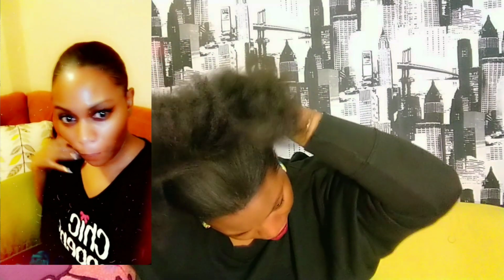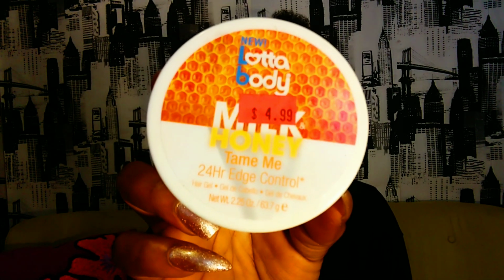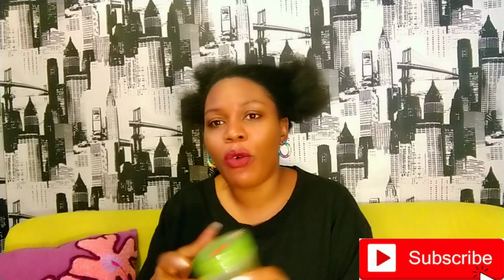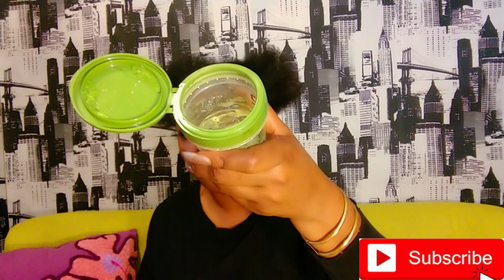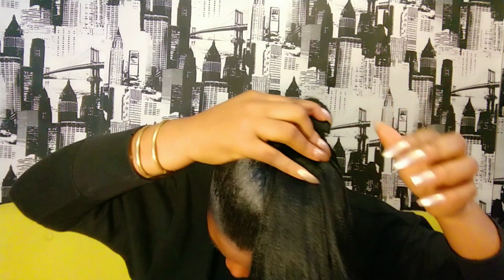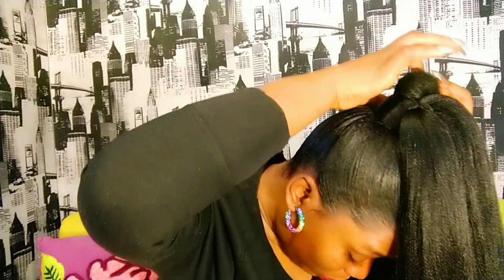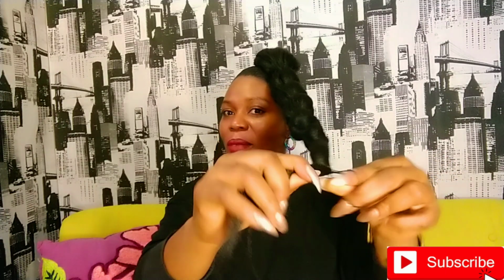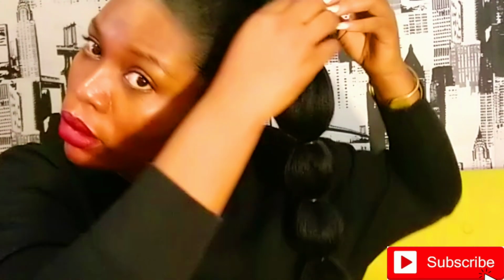HOW TO: BUBBLE PONYTAIL STEP BY STEP